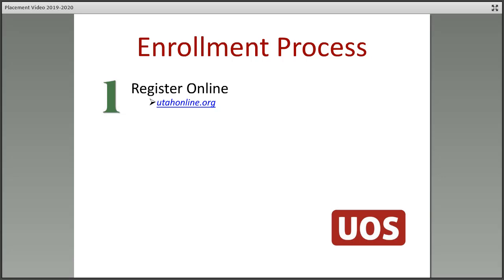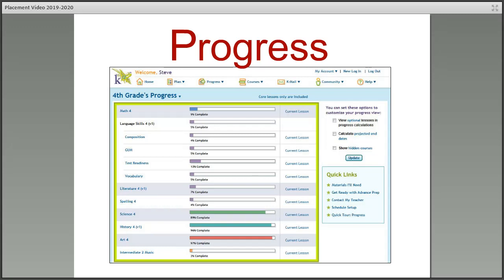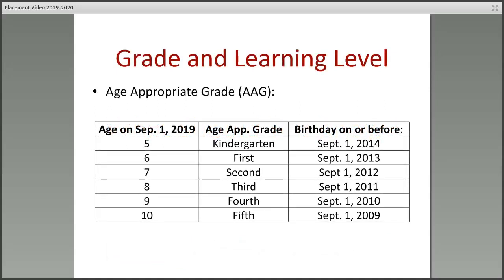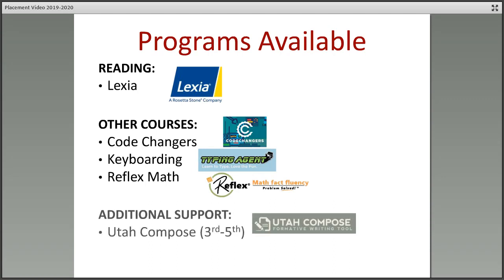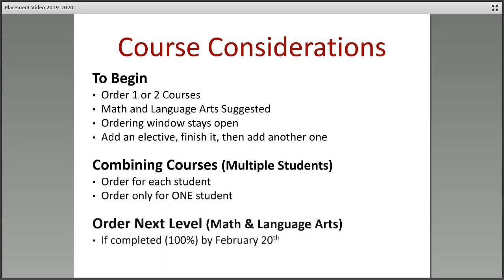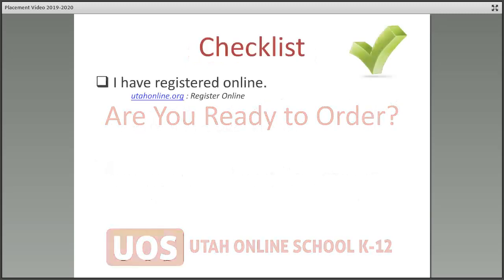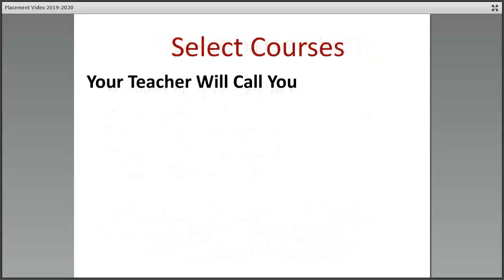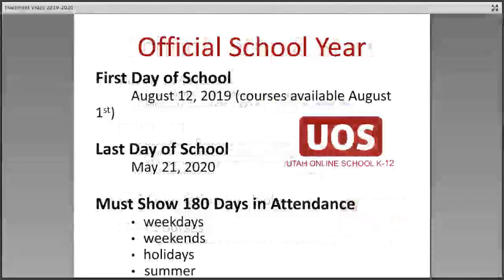Placement Video 2019-2020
Utah Online - Transforming Education